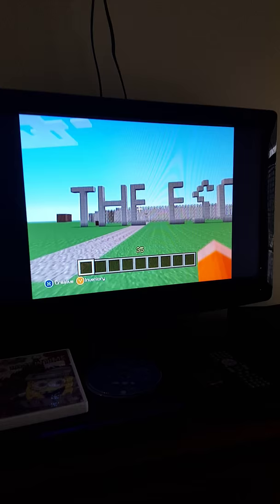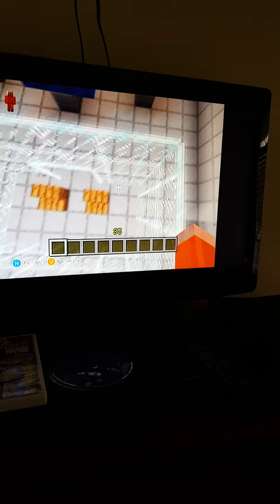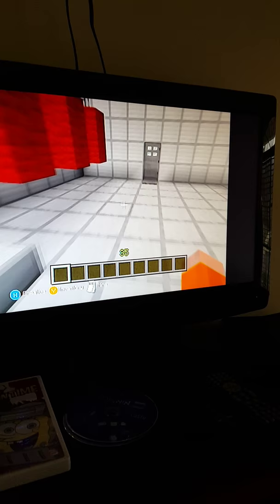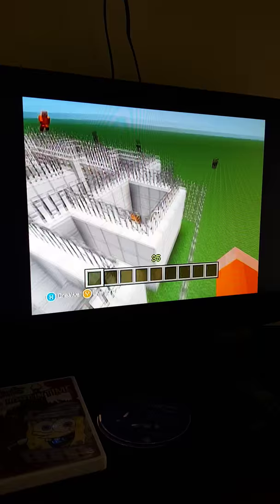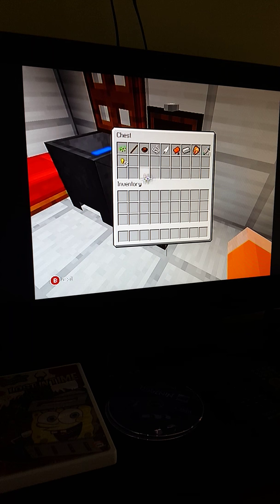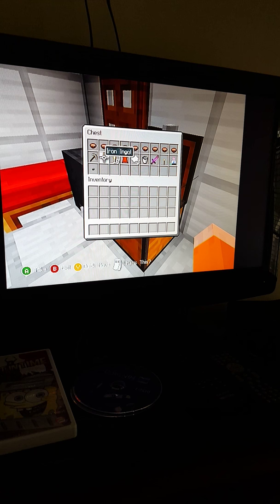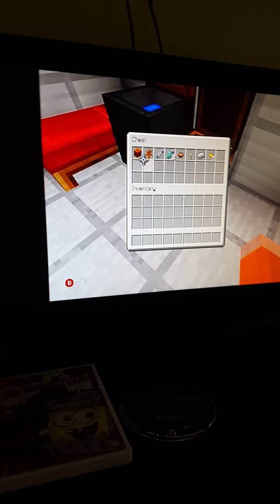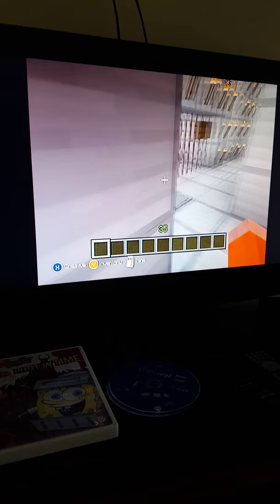Linc's Prison part 1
The Escapist Minecraft Style